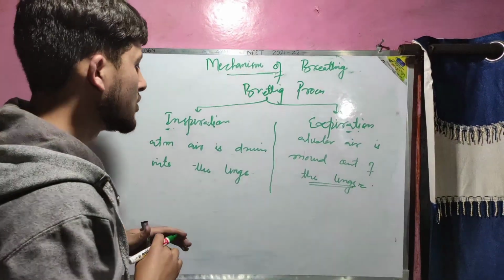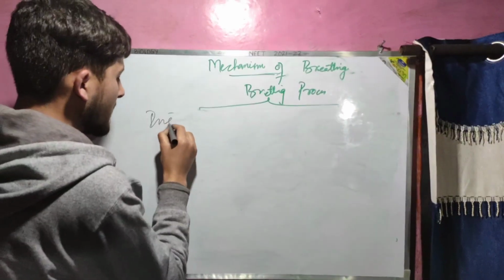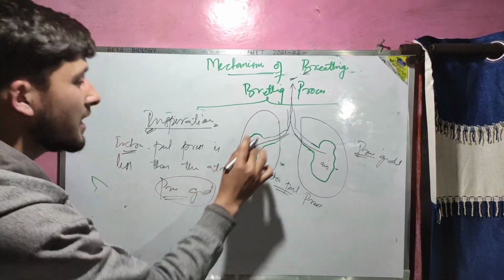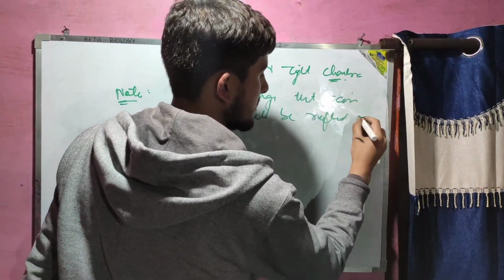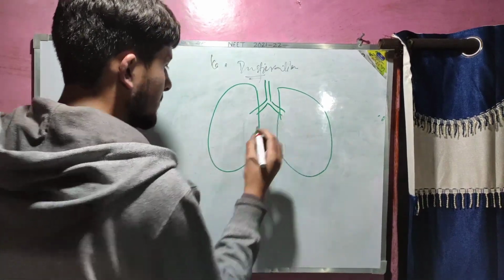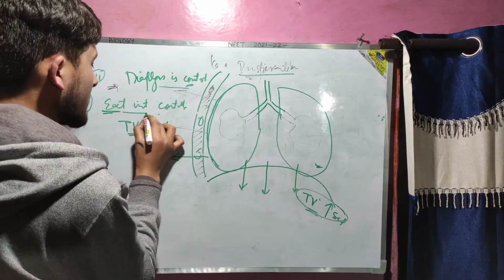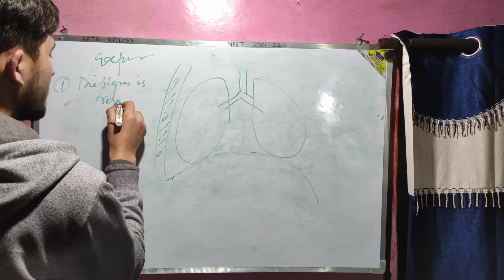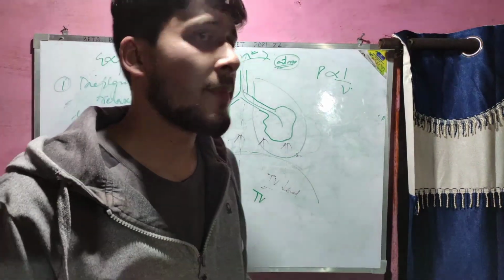Mechanism of Breathing | NCERT Explained.